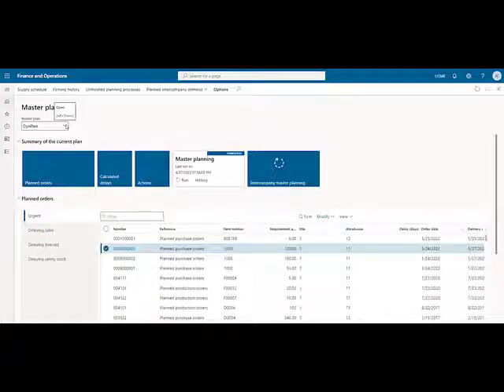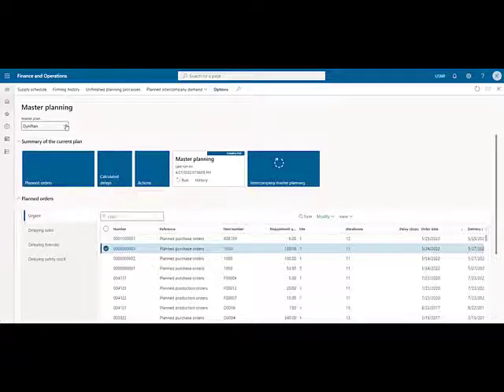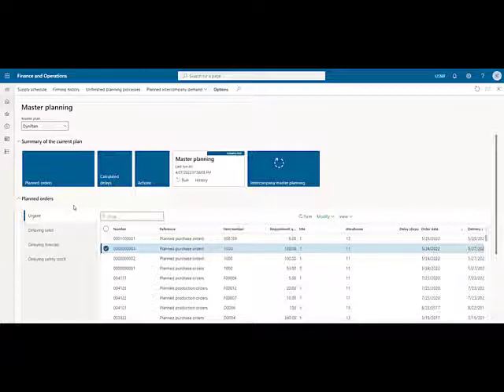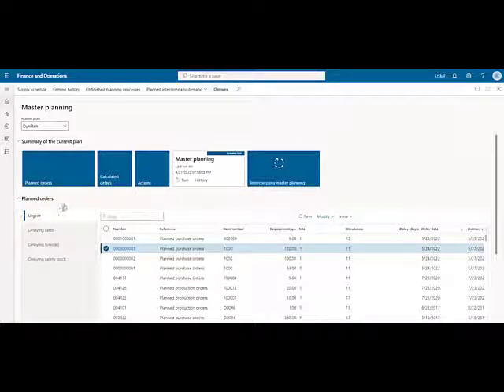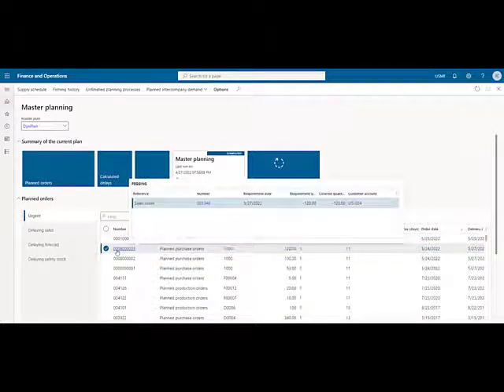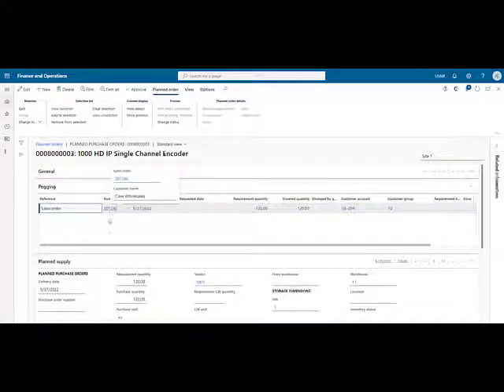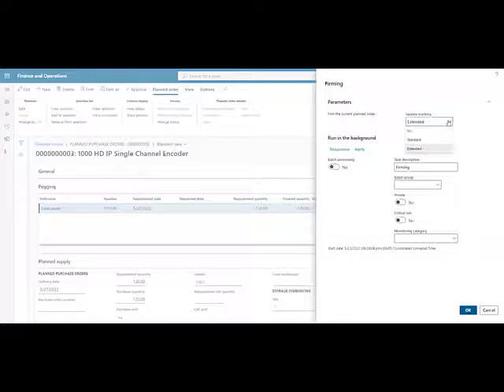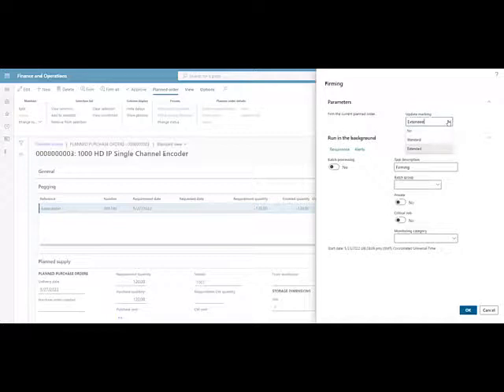Microsoft Dynamics 365 in Distribution – Master Planning | Sikich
In this video, get an overview of how the Master Planning solution within Dynamics 365 allows manufacturing and distributor organizations to understand the future needs and demands of their customer base and plan for those demands accordingly.

Microsoft Dynamics 365 Finance and Supply Chain is Microsoft's premium business application suite and is purpose-built for modern distributors.

0:00 Microsoft Dynamics 365 Finance and Supply Chain for Distributors
0:34 Dynamics 365 Master Planning Engine explained
0:44 Dynamics 365 Master Planning features
1:29 Dynamics 365 Master Planning workspace demo
3:12 What is the Planning Optimization Add-in